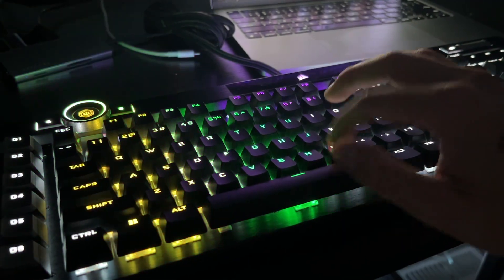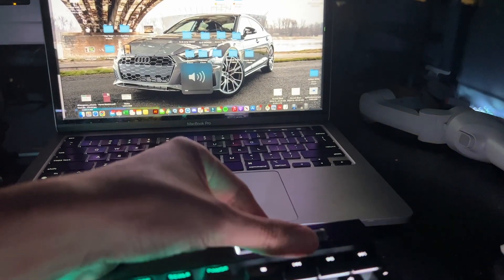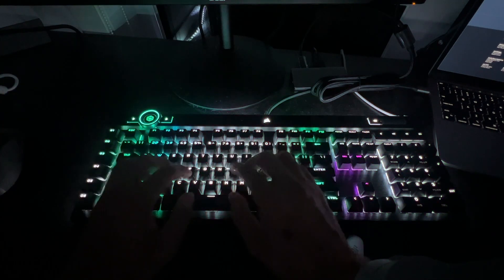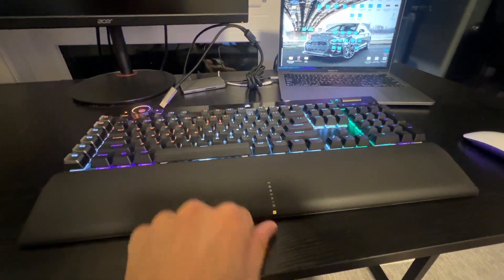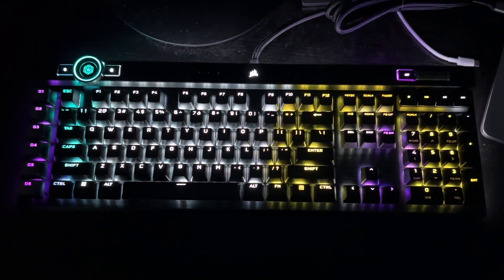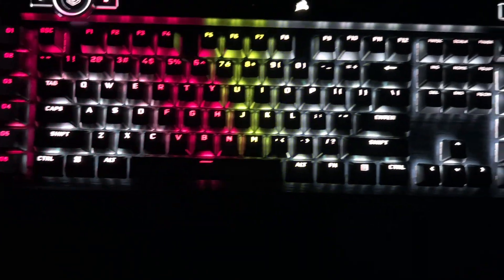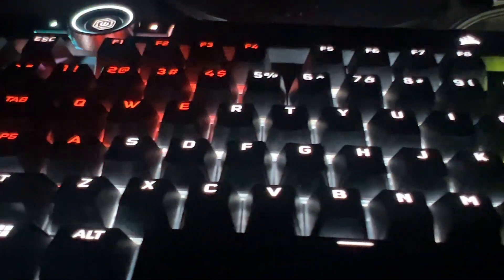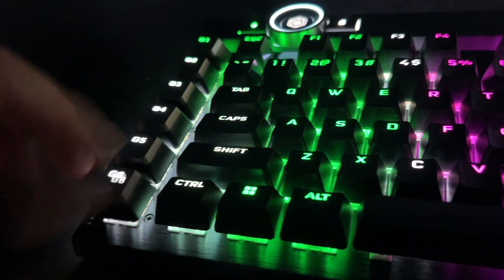The Best Optical-Mechanical GAMING keyboard? - Cosair k100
FULL overview of the Cosair k100
(Amazon)